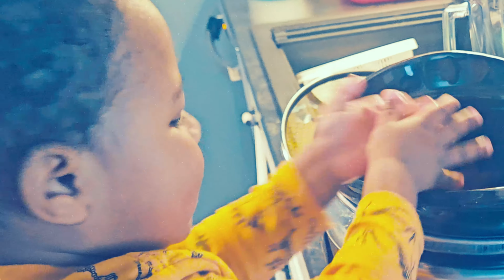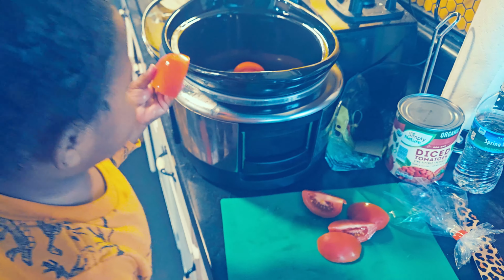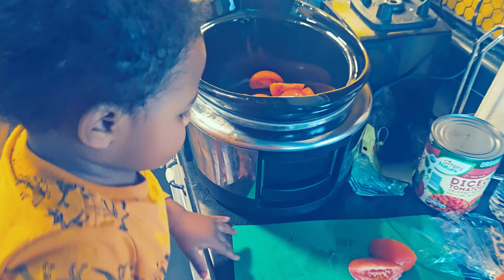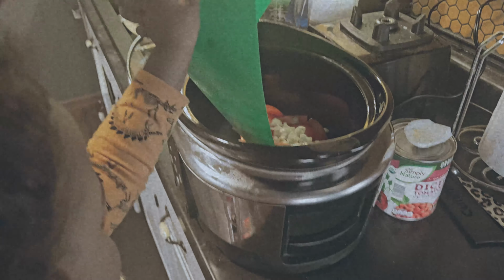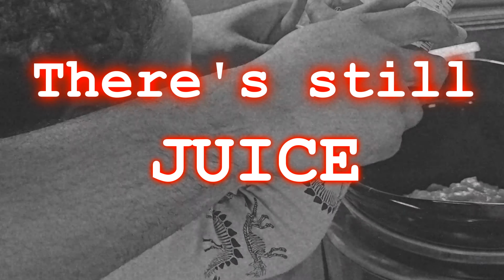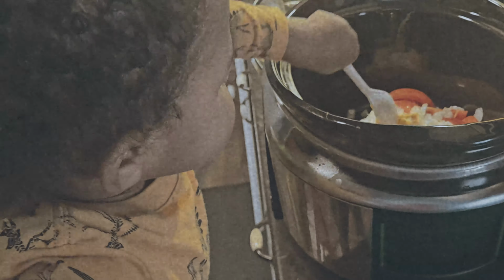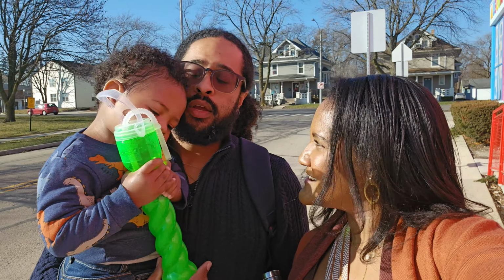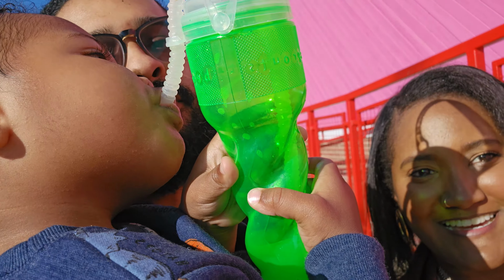Family Vlog | Our 1 Year Old MAKES OUR LUNCH | Trip to Children's Museum *FUN FILLED DAY* | Vlog 3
During the winter months, we tend to eat lots of soup. The Midwest is cold, and having a warm belly is always welcome when the temperatures drop below freezing for a week or two at a time. Our 1 year old son desperately wanted to aid in the cooking effort and what soup could be easier for a toddler to make than slow cooker tomato soup? Later, using our trusty portable Mini Crockpot, we enjoyed the soup with some Grilledzillas at the DuPage Children's Museum. Needless to say, it was amazing!

Mini Crockpot: